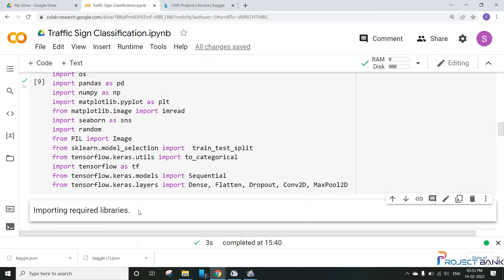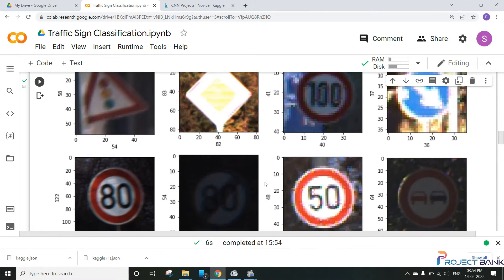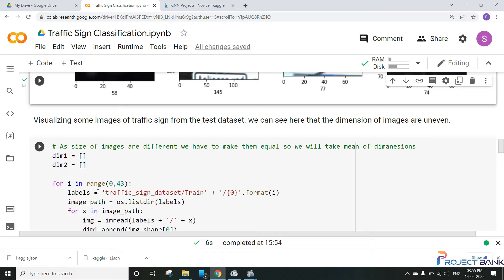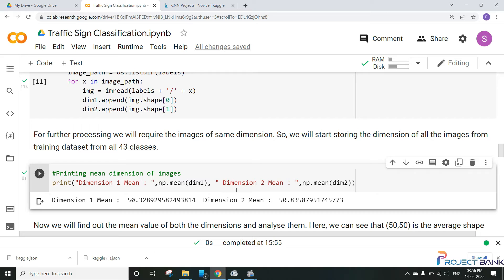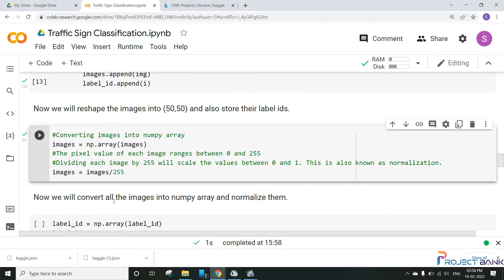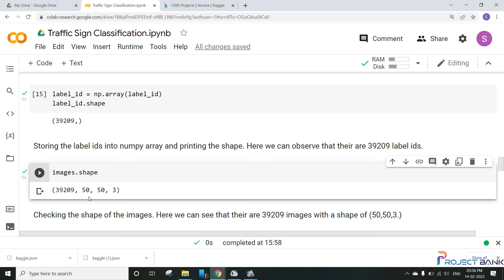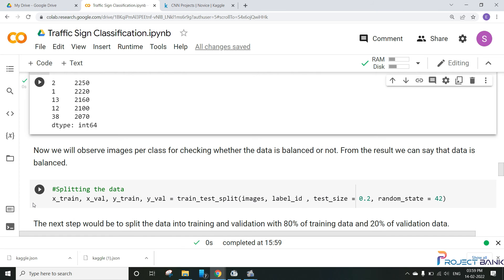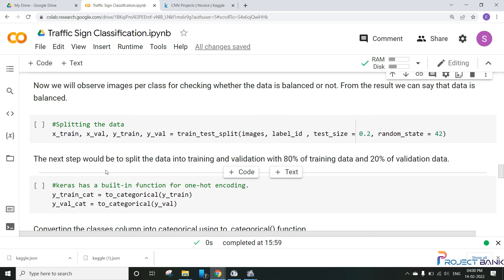3 Image Processing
In this session we will work data pre processing.